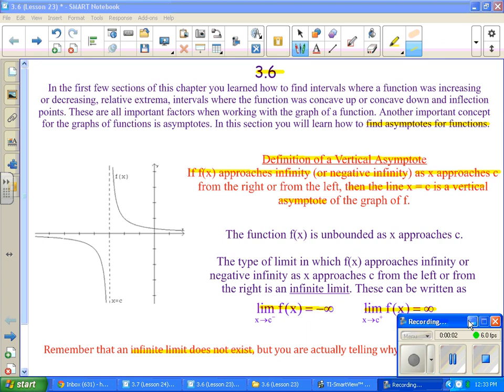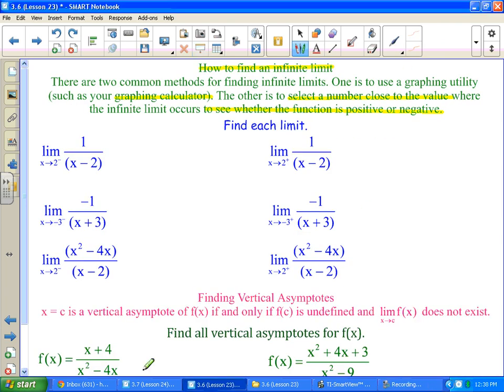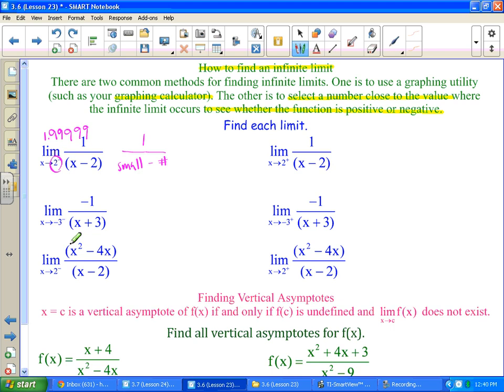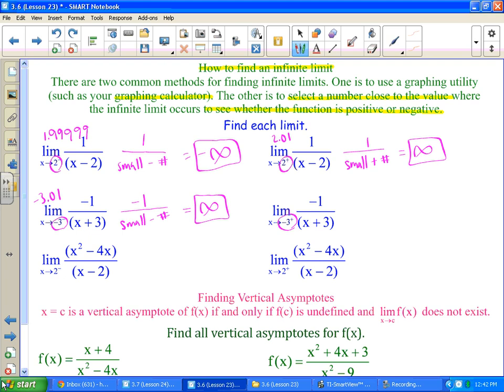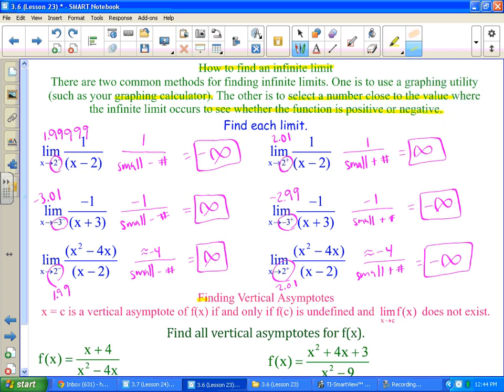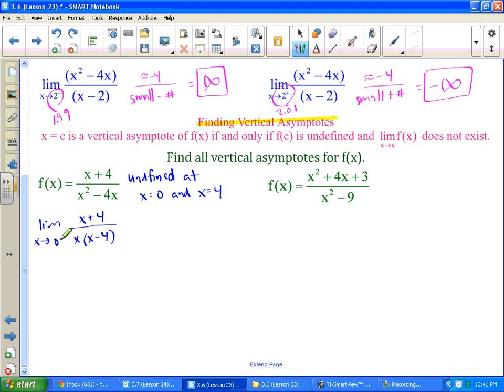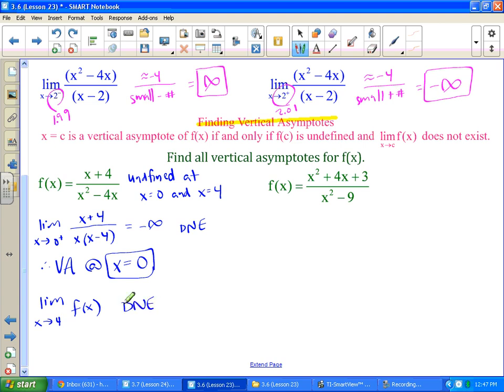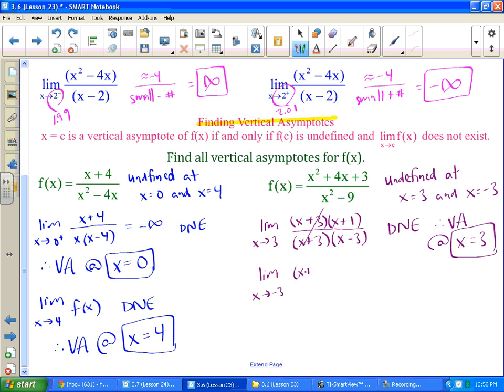3 6 recording part 1